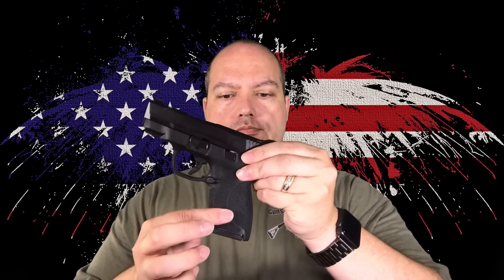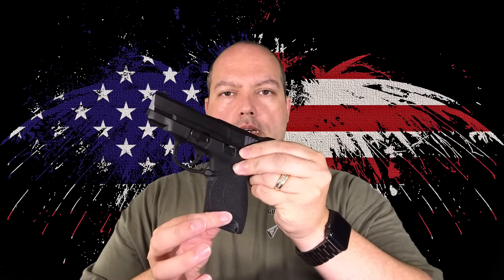S&W Shield 2.0 Leaked